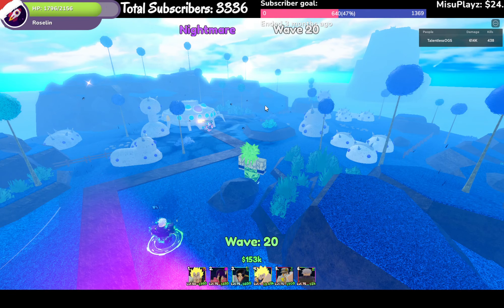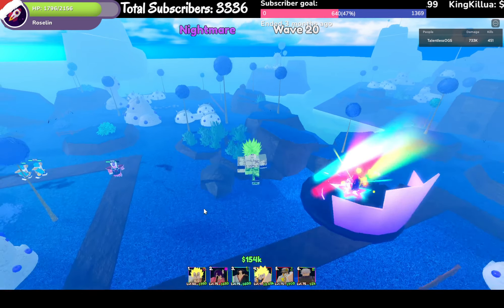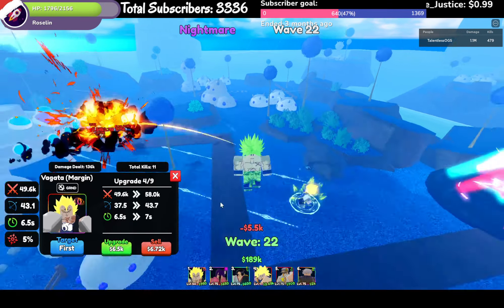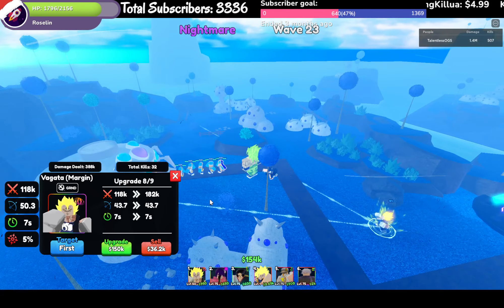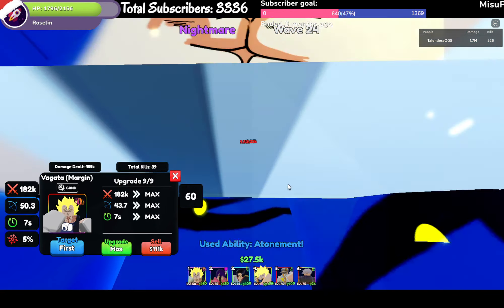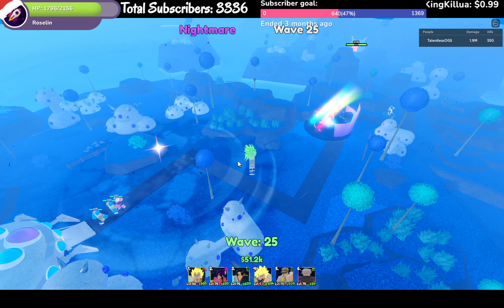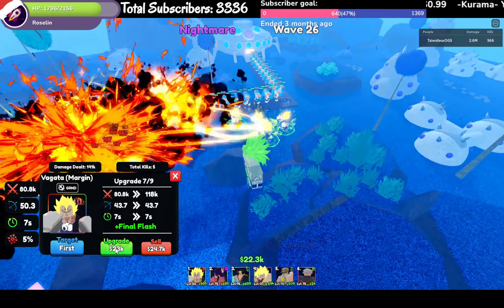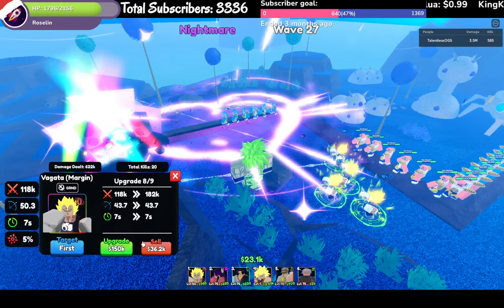NEW VEGETA EVO ANIME LAST STAND (FINAL EXPLOSION!!)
New Discord